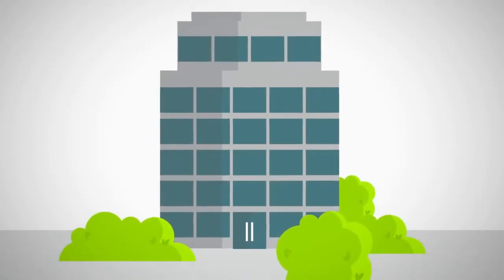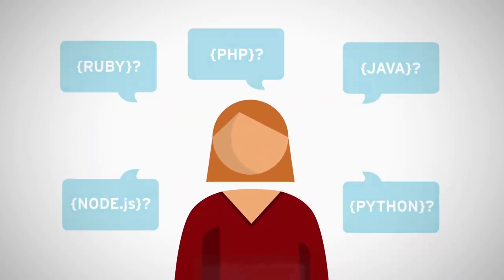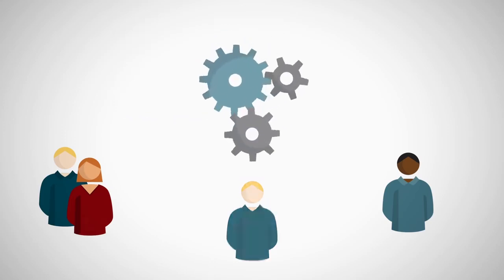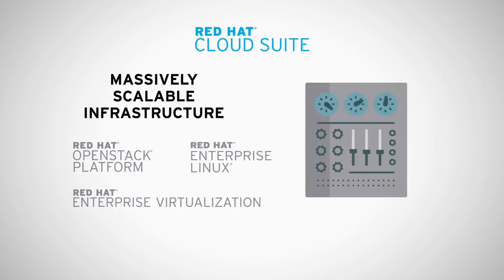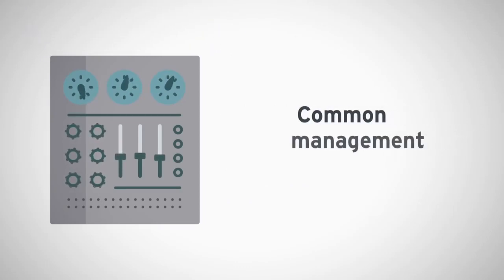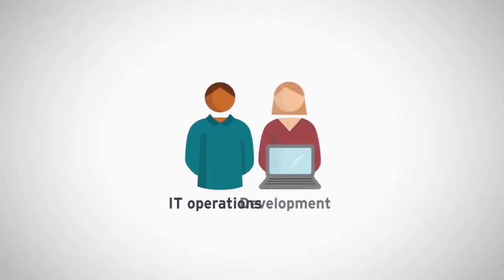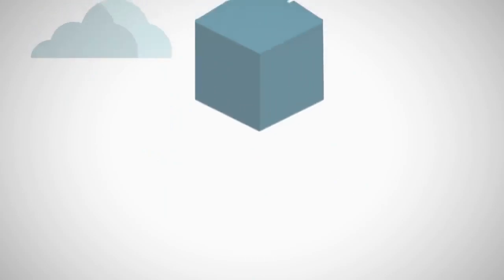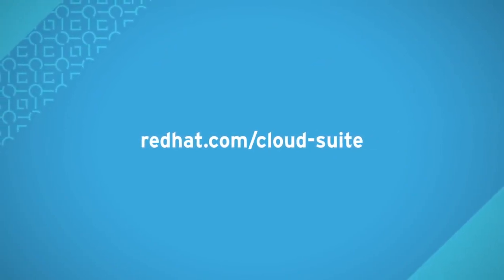Red Hat| CloudSuite Overview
CloudSuite Overview allows organizations to build the modern cloud infrastructure needed to quickly deliver applications to market while at the same time modernizing.